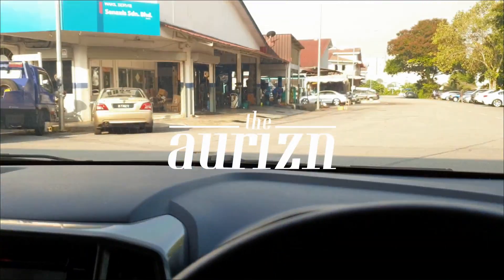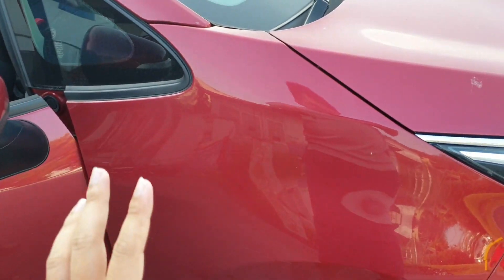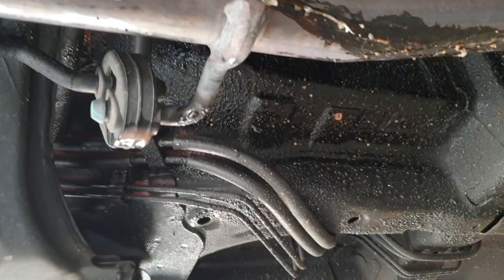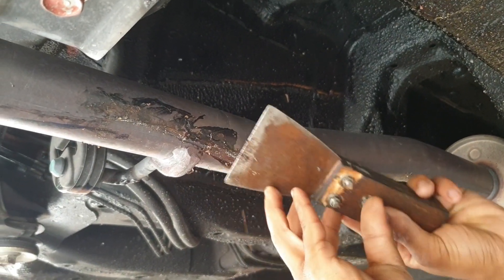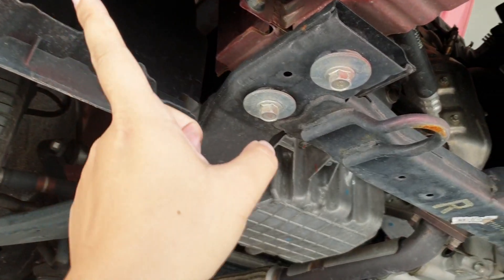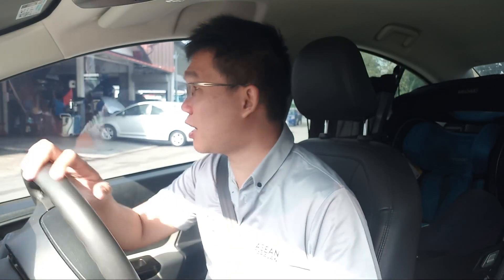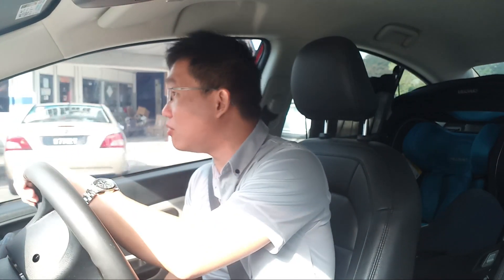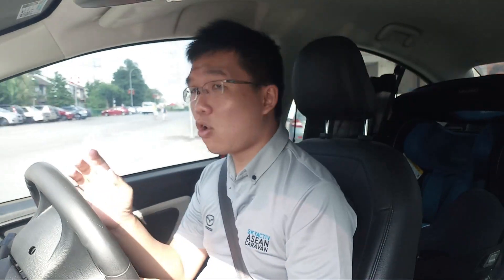Burnt smell from the Persona, but there was nothing wrong! | EvoMalaysia.com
Shortly after fixing the recent overheating, the Persona started emitting a burnt smell whenever it was driven.

Had the car hoisted at Senaxis Proton Edar service centre in Taman Mayang and found melted plastic caught on the exhaust pipe.

Problem solved by scraping the plastic off.